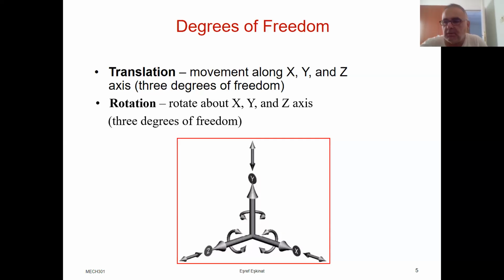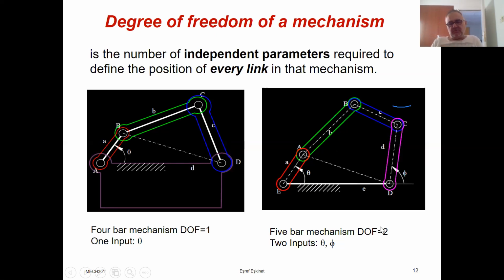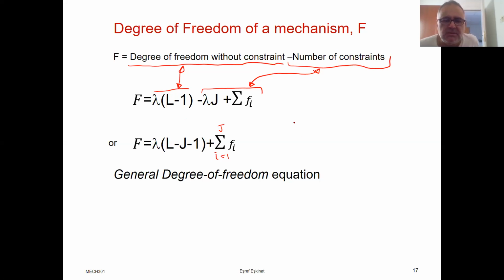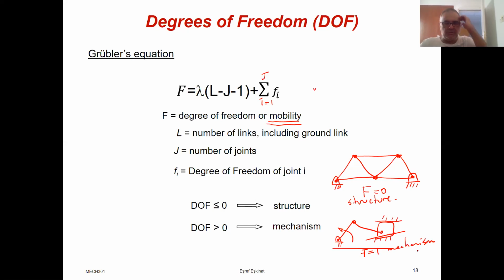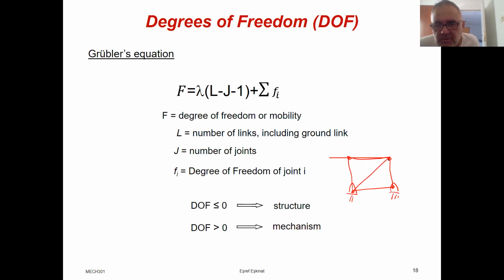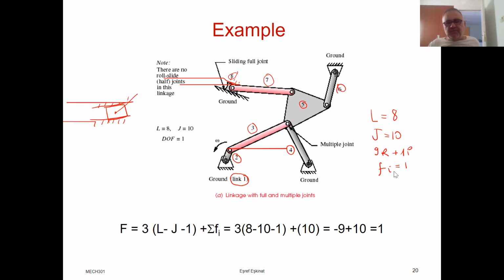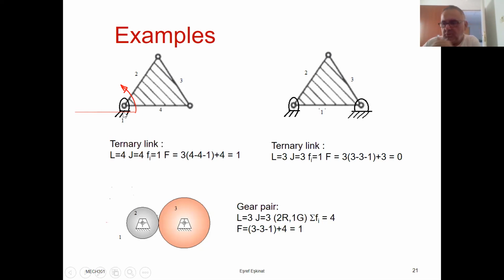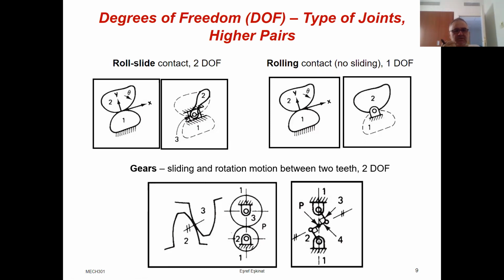DOF 2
MECH 301